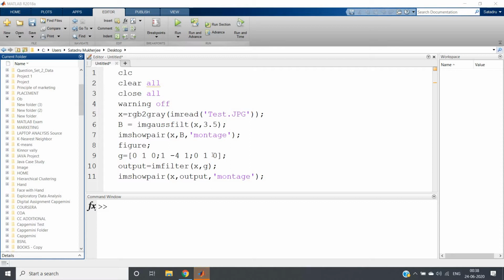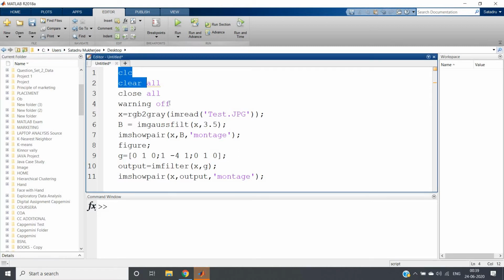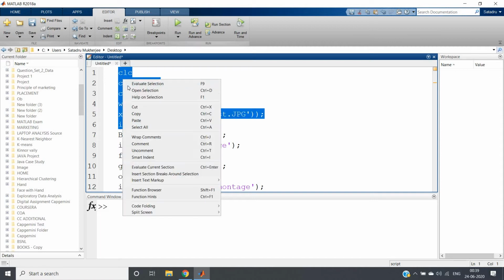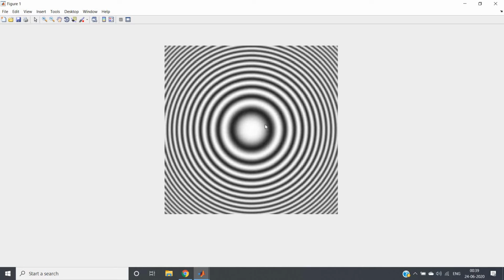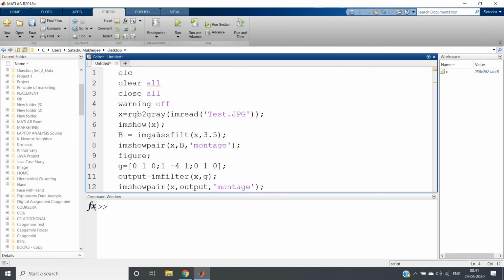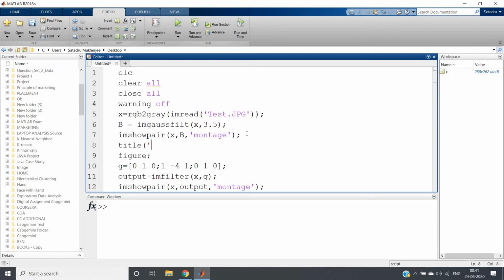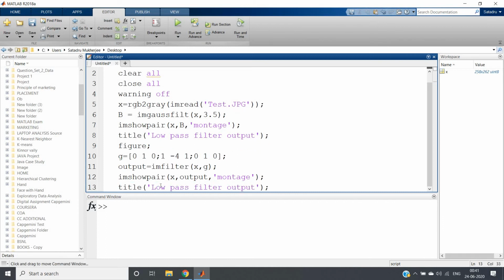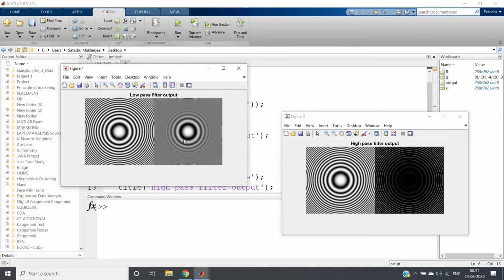Filtering Fun with Image Processing